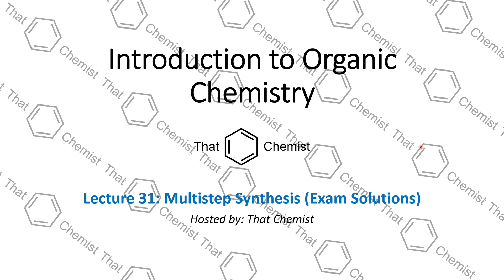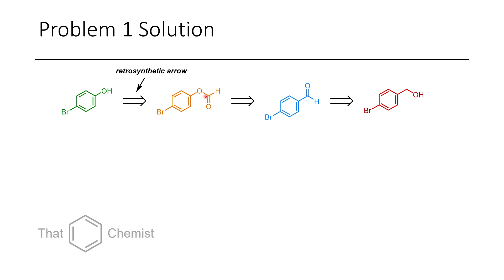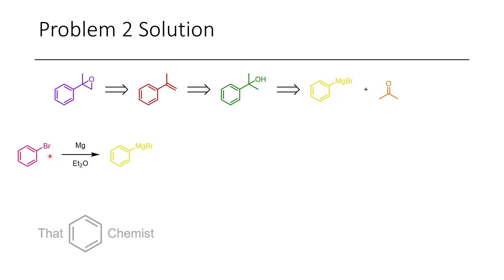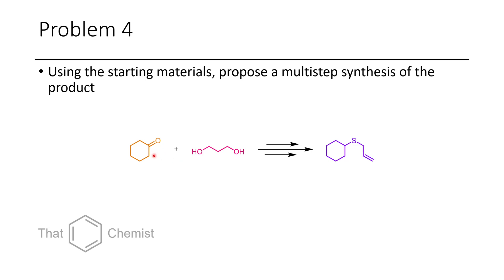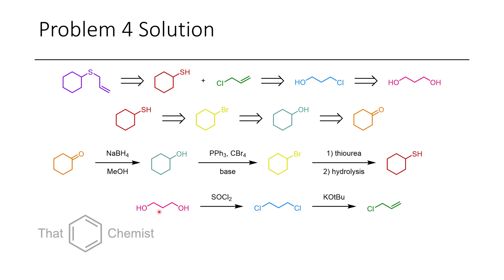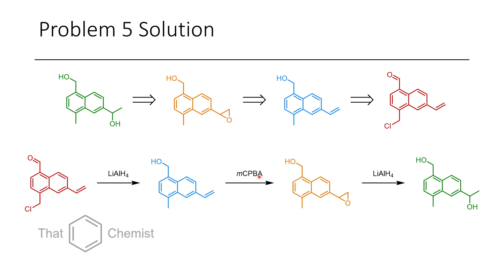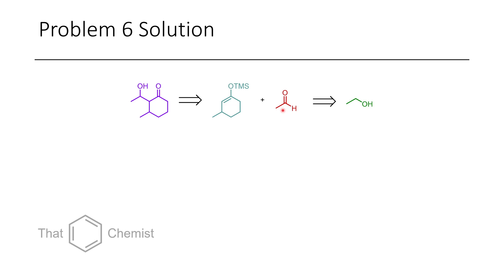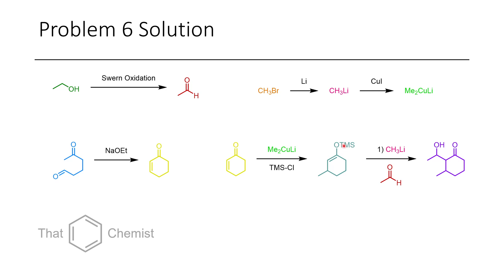Reaction Recap Exam Solutions (IOC 31)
In this episode, I show the solutions to the Exam from IOC 30!